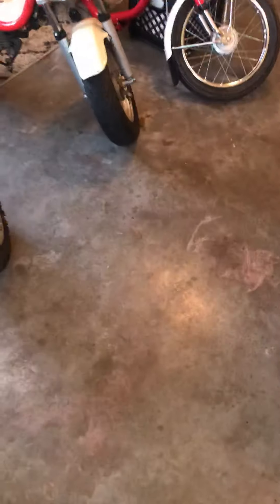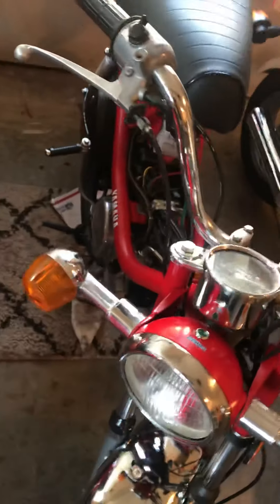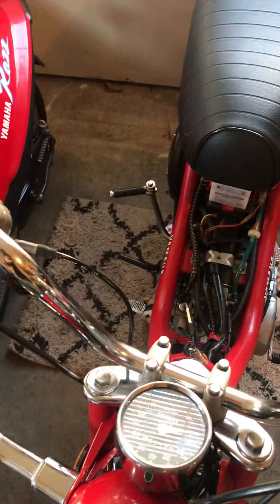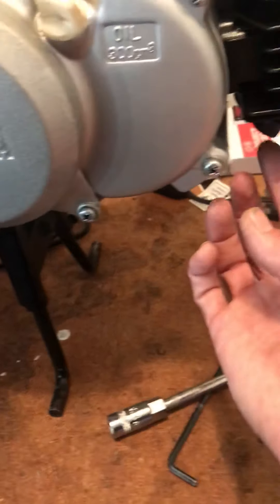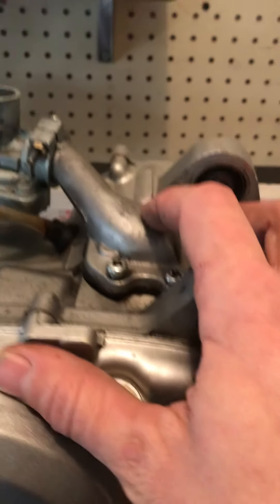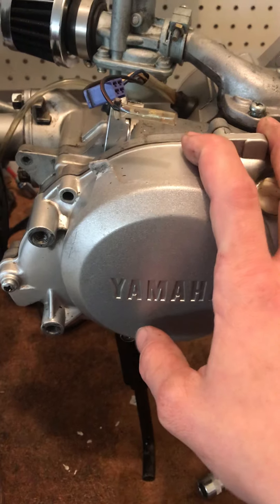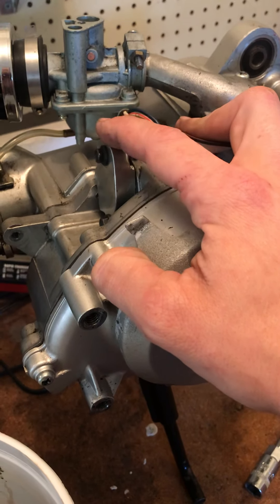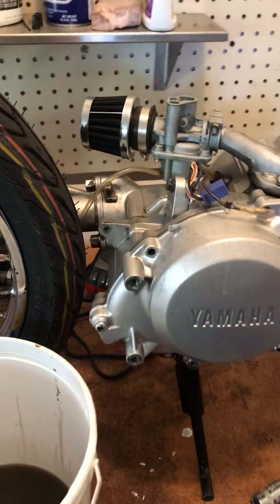Yamaha qt50 upkeep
Wondering if I should upgrade to keep cool while 60cc or go down to stock with it. Trouble shooting and matainance